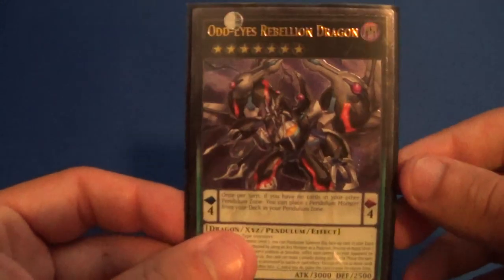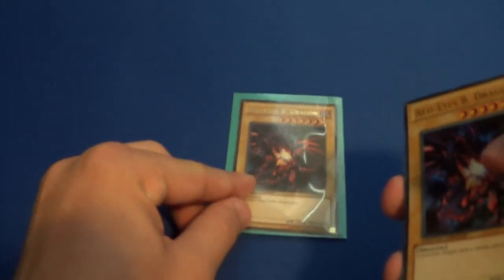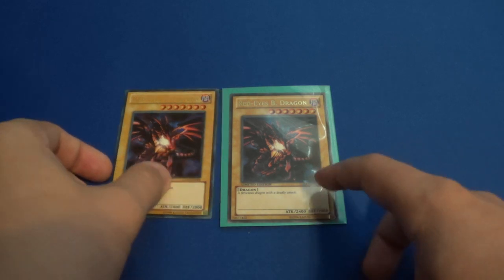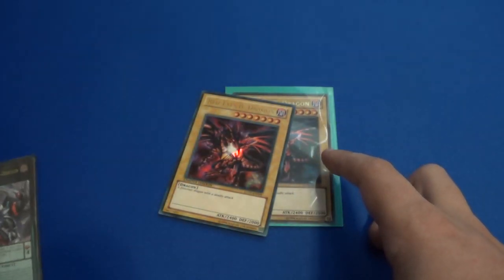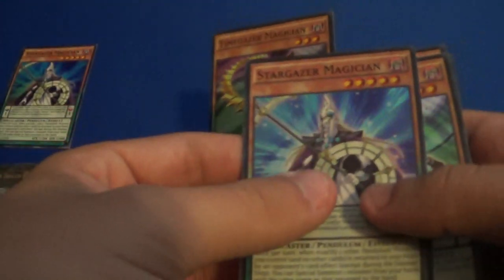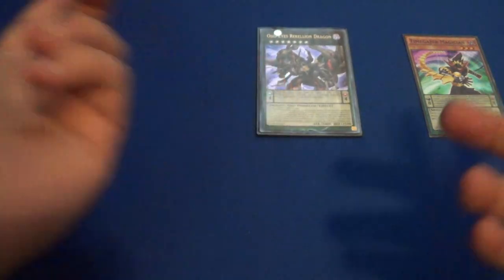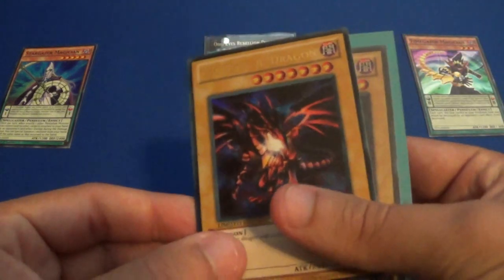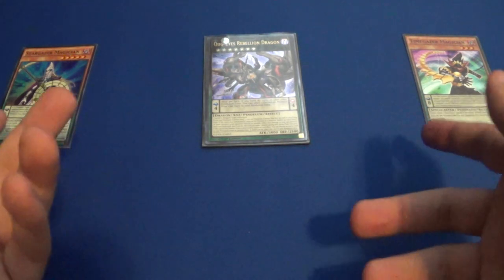Yugioh How To Summon A Pendulum XYZ monster